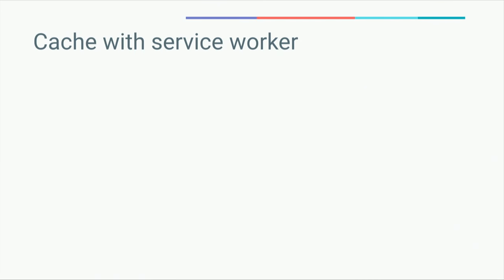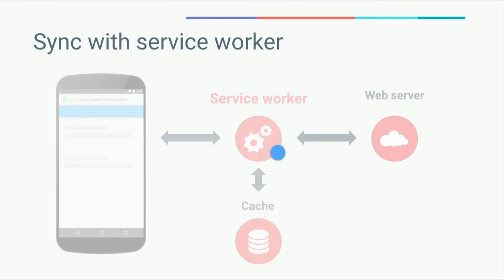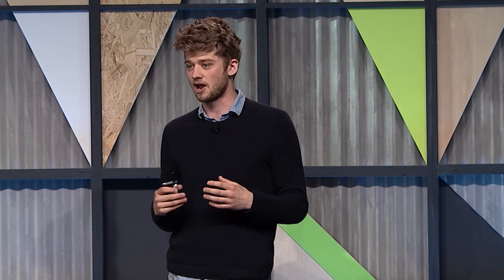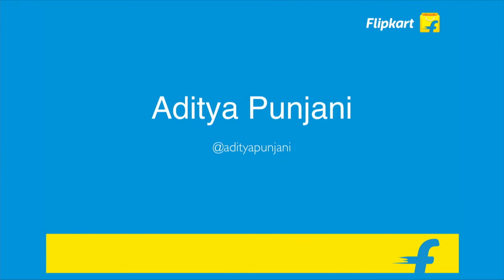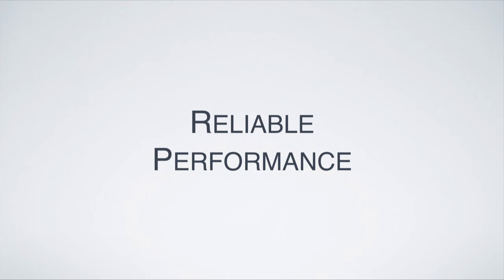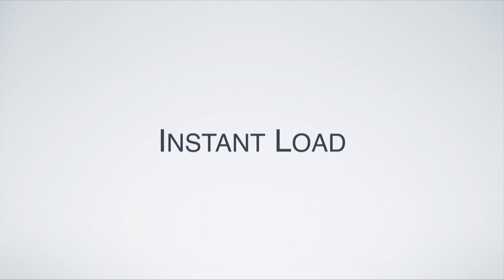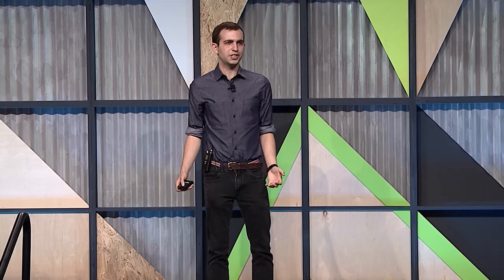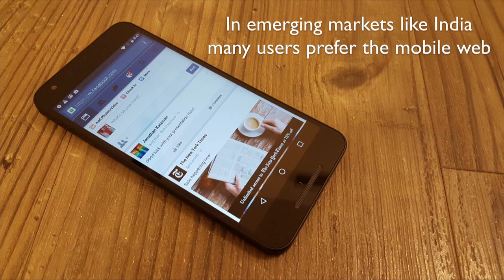Service workers at scale with Facebook and Flipkart - Google I/O 2016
Owen Campbell-Moore, Aditya Punjani and Nate Schloss on Service workers at scale with Facebook and Flipkart

Service workers provide the technical foundation for Progressive Web Apps and unlock the ability to build rich app-like experiences on the web. Hear Facebook and Flipkart talk about how they are taking advantage of this new primitive and seeing real business impact by implementing offline features, lightning performance and push notifications on their web properties. This talk covers architectural overviews of what they built, the impact the saw, and real world advice about using service workers in production at web scale.